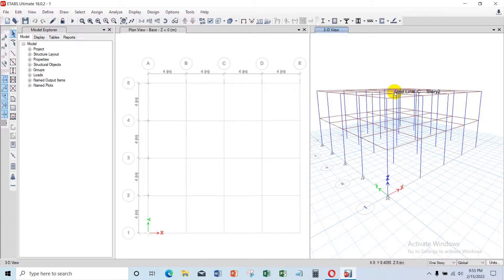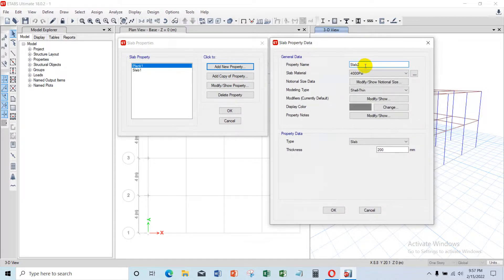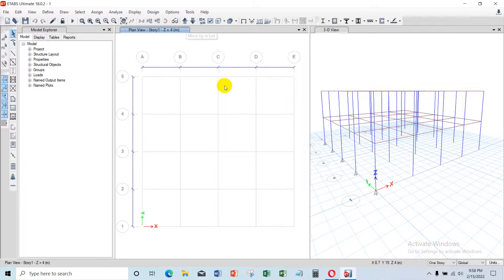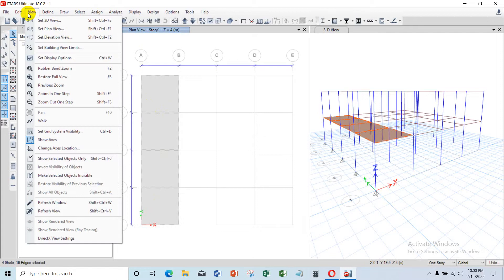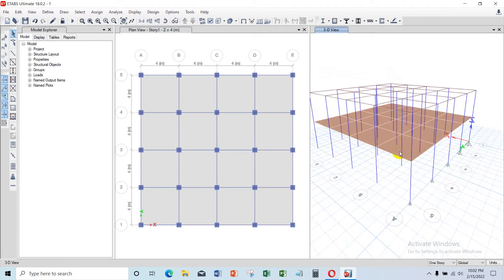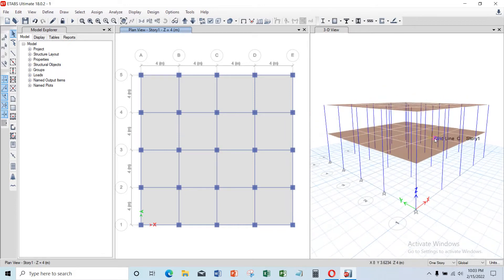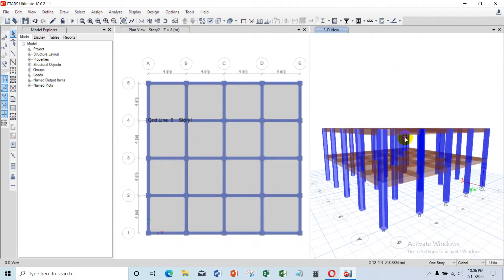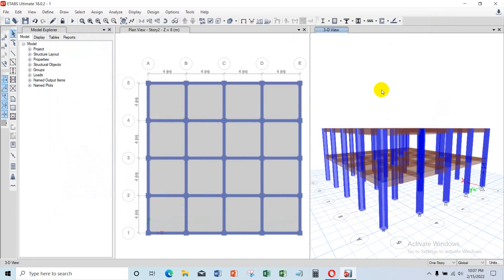Building Design Using Etabs Part 2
This is the Sequel of the video From Part one, How to Design Building Using ETABS